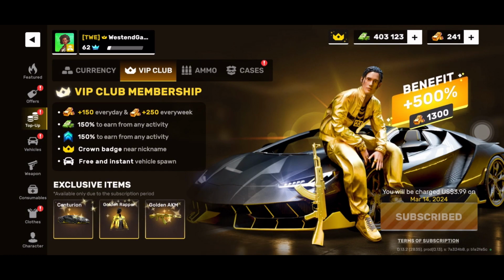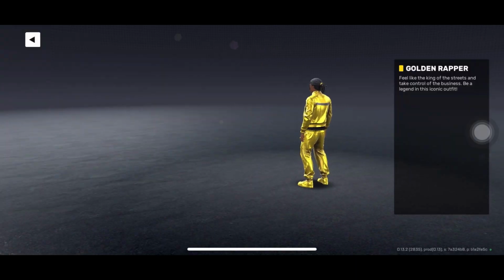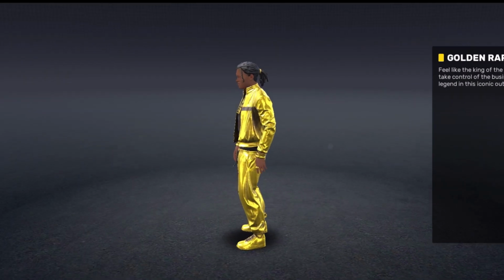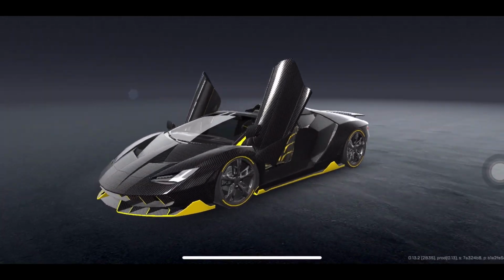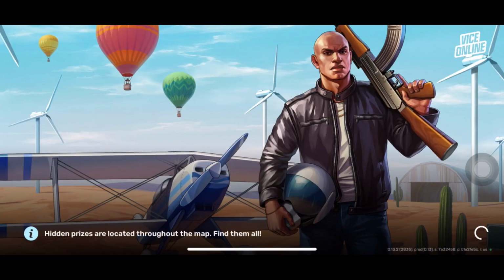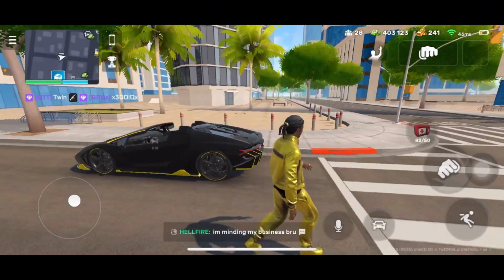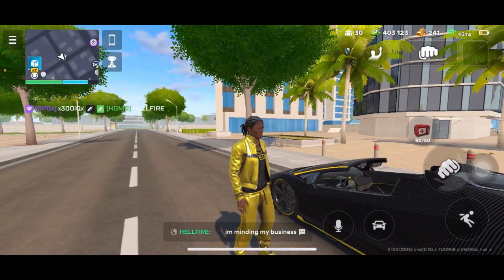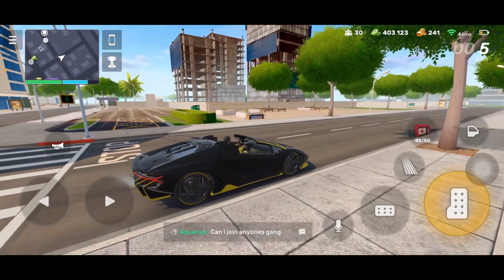VIP CLUB REVIEW (VICE ONLINE GAMEPLAY) 🤙🏾😎